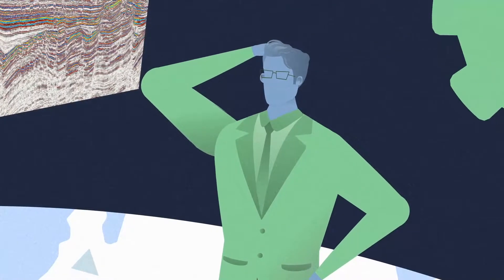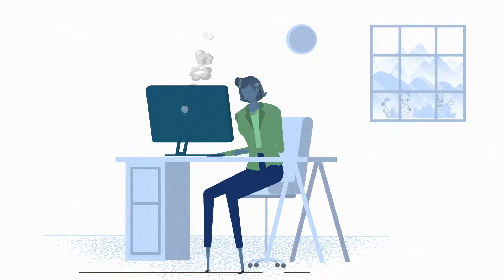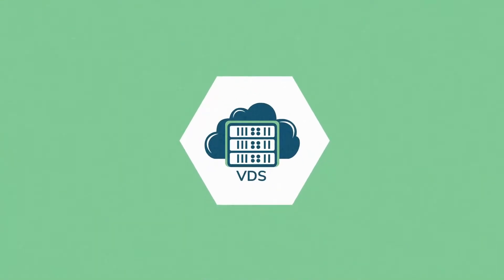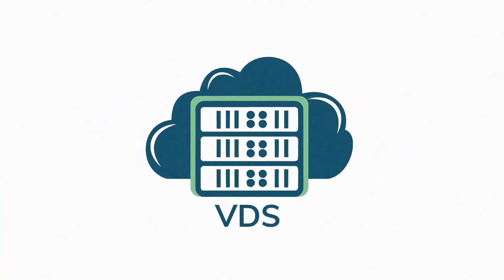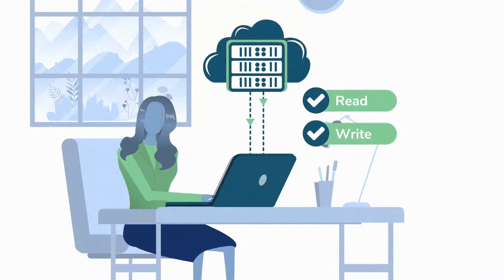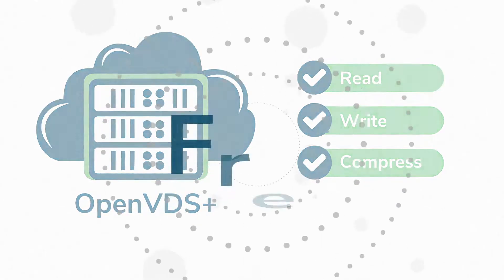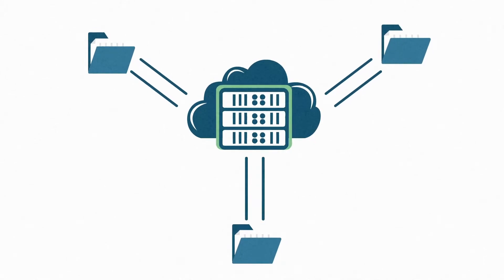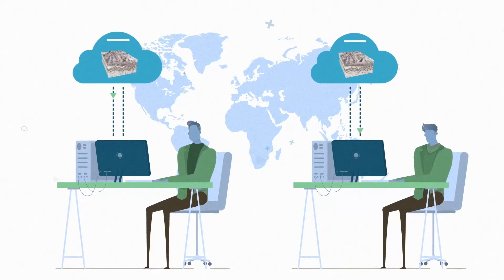What are OpenVDS and OpenVDS+?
The energy industry has experienced a longstanding challenge to efficiently access subsurface data on a global scale. Bluware provides an opportunity to standardize on a subsurface data format that stores and streams usable data to applications from a centralized cloud source.